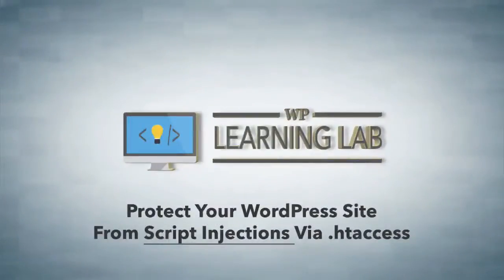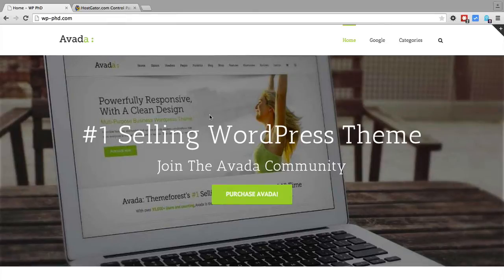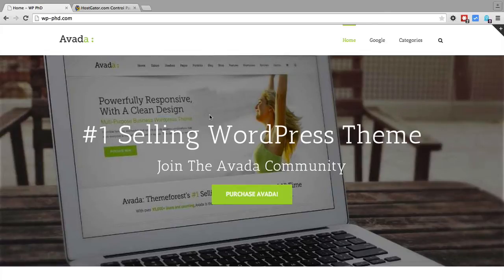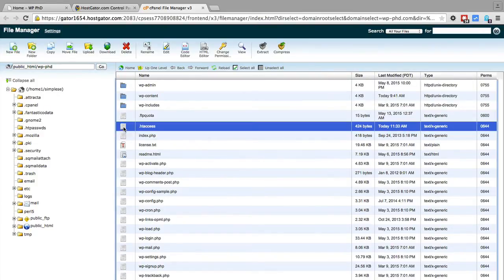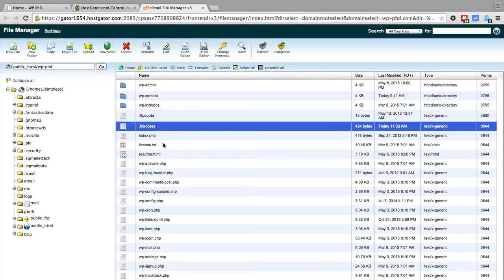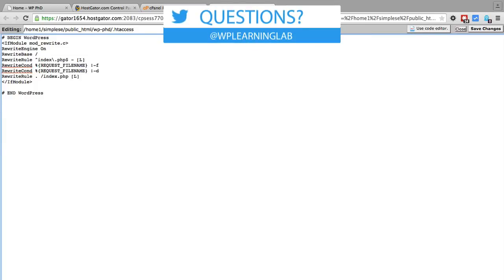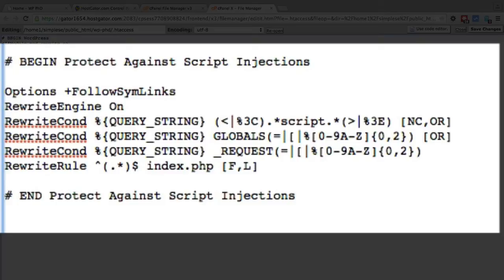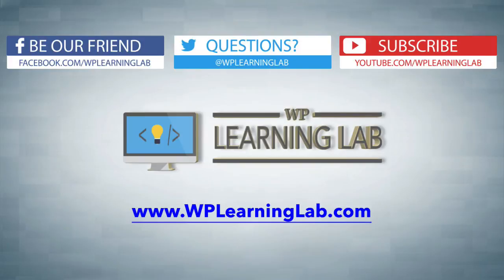Prevent Script Injection In WordPress - Stop Hackers With WordPress Security | WP Learning Lab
Code from the tutorial:

# BEGIN Protect Against Script Injections

Options +FollowSymLinks
RewriteEngine On
RewriteCond %{QUERY_STRING} ((left pointy bracket)|%3C).*script.*((right pointy bracket)|%3E) [NC,OR]
RewriteCond %{QUERY_STRING} GLOBALS(=|[|%[0-9A-Z]{0,2}) [OR]
RewriteCond %{QUERY_STRING} _REQUEST(=|[|%[0-9A-Z]{0,2})
RewriteRule ^(.*)$ index.php [F,L]

# END Protect Against Script Injections

You doesn't allow the pointy brackets (Shift period and Shift comma) so make sure they match what you see in the video.

In this tutorial you'll learn how to prevent hackers from tapping into the PHP GLOBALS and _REQUEST variables to inject malicious scripts into your website.

The goal of script injection is to trick the target server into running an attackers script or code.

On a dynamic PHP website it's important to protect specific variables because they can be used to inject scripts. Most developers do a good job of protecting the GET and POST variables, but the GLOBALS and _REQUEST variables are usually left wide open.

That's where the Apache command above comes in.  Simply copy and paste the code above into the .htaccess file in the root of your website folder and slam the door on would-be script injectors.

So let's put that code into your .htaccess file.

If you do not see a .htaccess in the website right then you can make one by clicking Add New File in the File Manager or right-clicking and choosing Create New File via FTP.

Open the .htaccess file and paste the code from above into it.  There is no need to make adjustments to the code. Once pasted in just save the file and you're done.